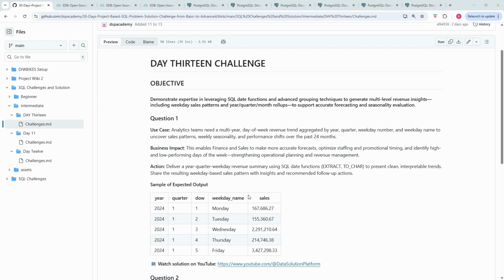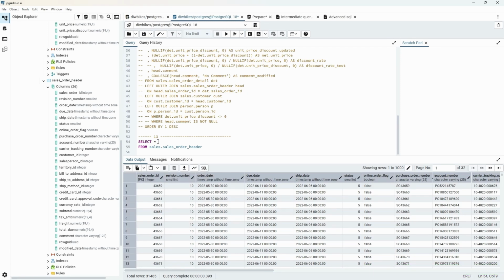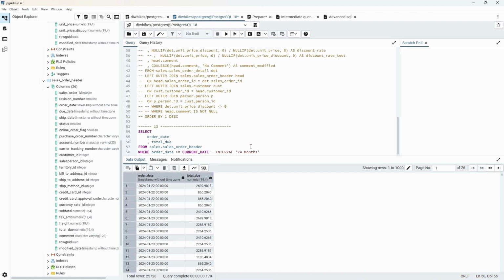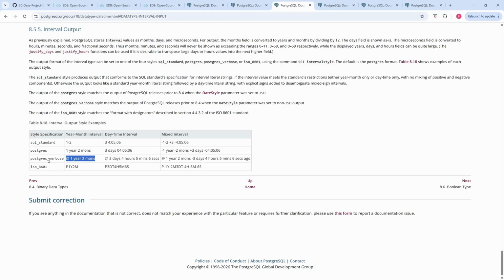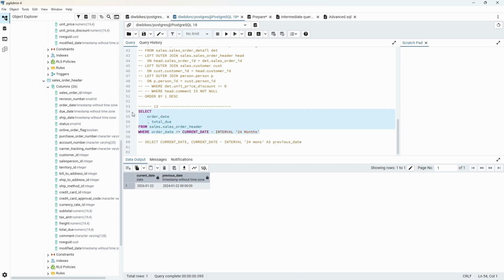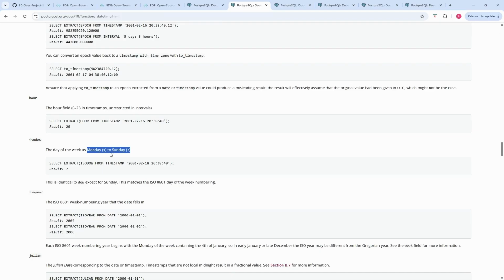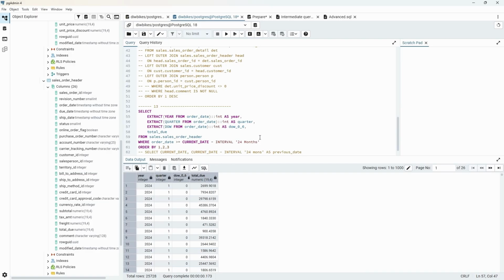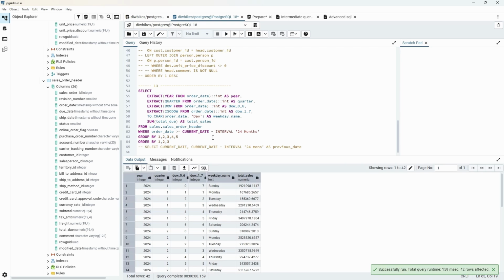Day 13 SQL Challenge | Q1 Explained – Time Intelligence in SQL | 30‑Day SQL Project Series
In today’s lesson, we dive into a critical concept for analytics and BI engineering: Time Intelligence.
This includes extracting meaningful time components from dates, building year‑over‑year and quarter‑over‑quarter insights, analyzing weekday patterns, and applying rolling date windows.
These are the tools used daily in dashboards, reporting systems, forecasting models, and finance/operations analytics.
This lesson gives you a practical, real‑world understanding of how to work with dates in SQL and turn raw timestamps into business‑ready time dimensions.

🔹 In this lesson, you will learn:
✔ How to extract key time components from a date

EXTRACT(YEAR FROM date) — reporting year
EXTRACT(QUARTER FROM date) — business quarter
EXTRACT(ISODOW FROM date) — weekday number (1=Mon → 7=Sun)
How these values power dashboards and time‑based KPIs

✔ How to produce readable weekday labels

Using TO_CHAR(date, 'Day') to generate friendly weekday names
Why naming consistency matters in BI tools (e.g., grouping Sunday/Monday)

✔ How to apply rolling time‑window filters

Filtering data from the last 24 months using:
WHERE order_date less than or equal CURRENT_DATE - INTERVAL '24 MONTHS'
This is essential for YoY, MoM, trend analysis & forecasting models.

✔ How to aggregate time‑based KPIs

Grouping by year + quarter + weekday
Rolling up sales totals
Using TO_CHAR(SUM(...), '999,999,999.99') for formatted output
Understanding when formatted numbers should be used (presentation layer)

✔ Why Time Intelligence is essential for Data Professionals
Used everywhere:

Finance reporting
Performance dashboards
Seasonality analysis
Weekday vs weekend behavior
Demand forecasting
Operations and supply‑chain planning